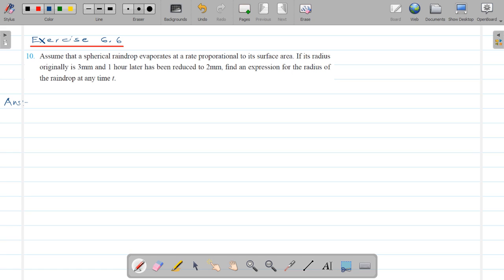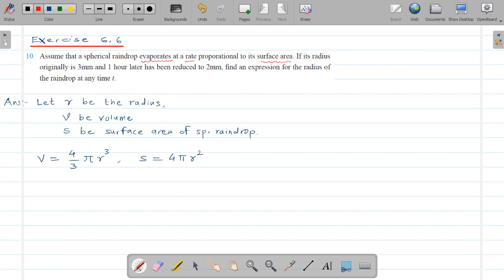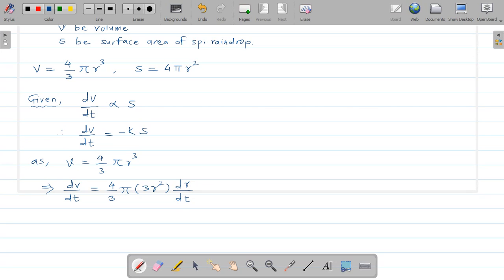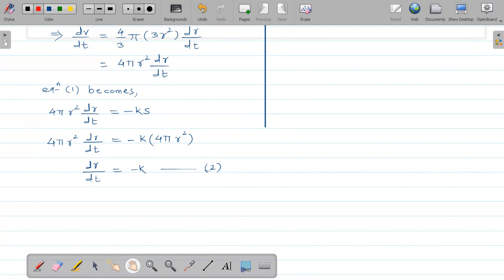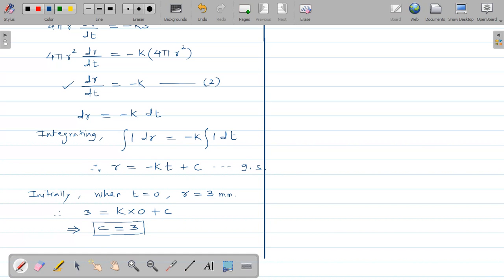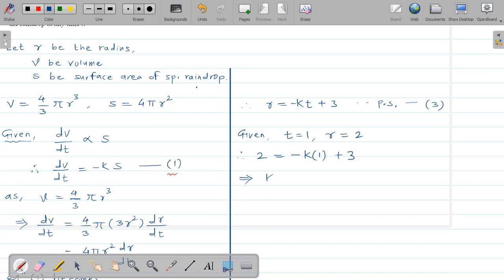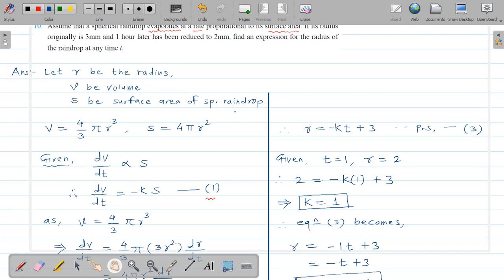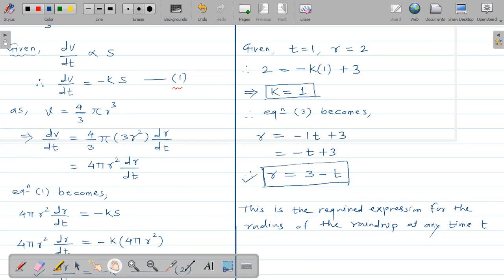Differential equation ex 6 6 Q 10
12th Science, Mathematics, Paper: II, Topic: Differential equation, Concept: Applications of D. E. exercise 6.6 Q. No.10